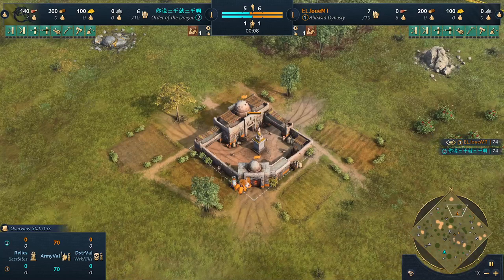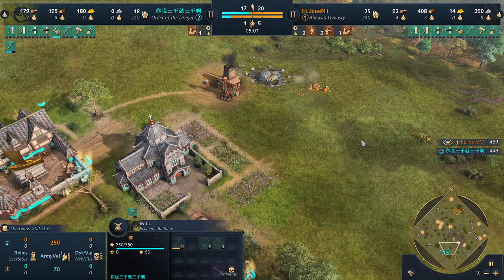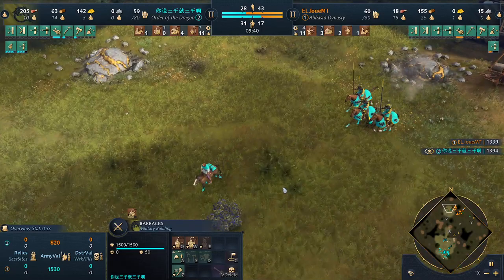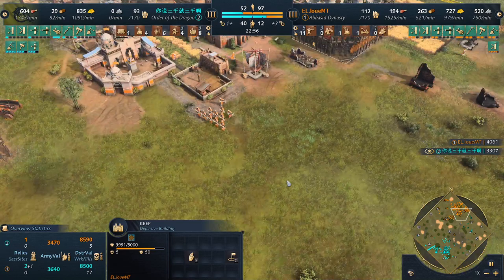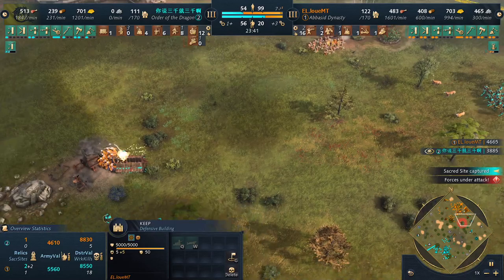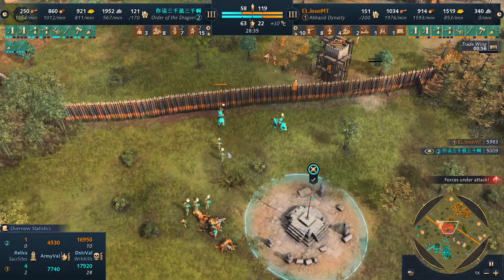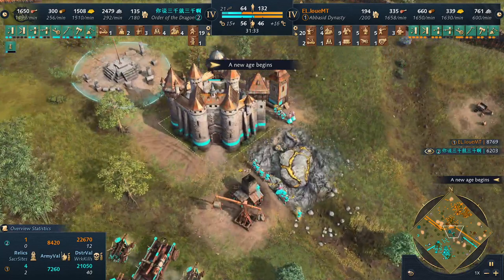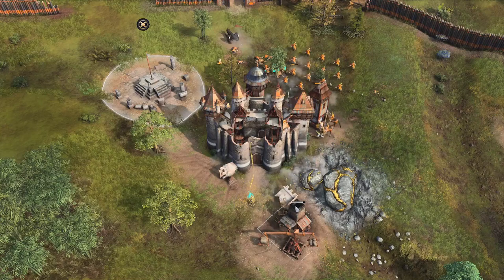Can Abbasid survive the Feudal Age gainst Order of the Dragon?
Age of Empires IV Online Multiplayer Match Gameplay.